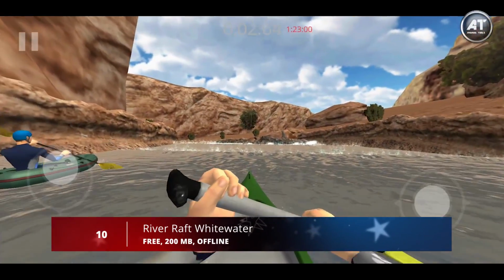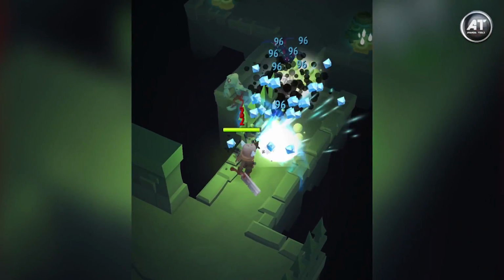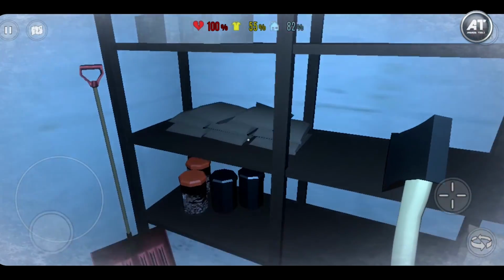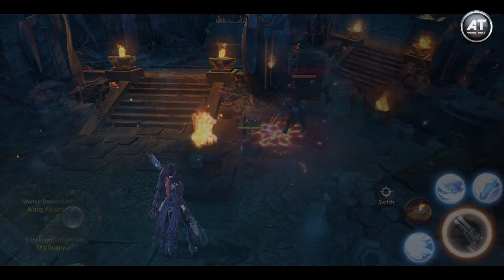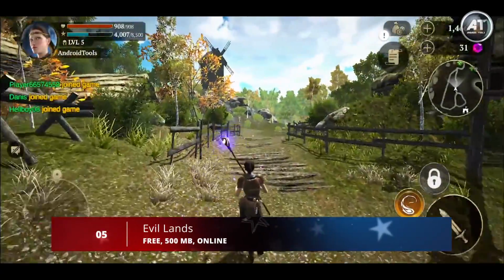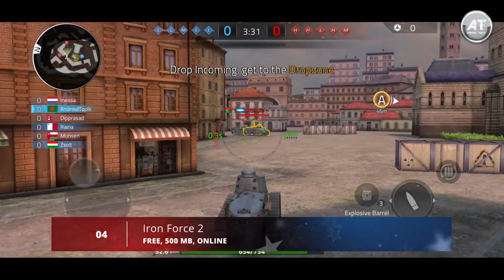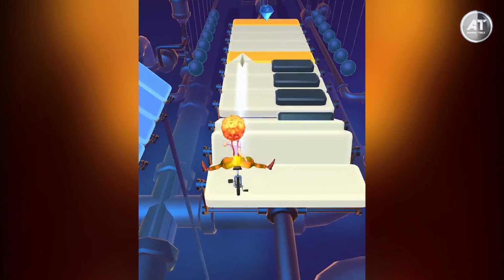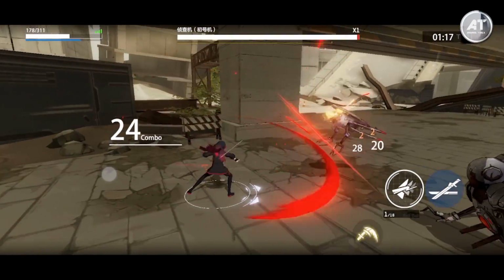Top 10 New Android & iOS Games of July 2019 [Offline/Online]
What is up, good people? We come back with another video. In this time, Top 10 New Android & iOS Games of July 2019!  Do you agree with this list?

Note: All the gameplay footages on this channel are recorded and Voiceover by Android Tools™️

02) PUNISHING GRAY RAVEN
03) Rolling Dream
04) Iron Force 2
05) Evil Lands: Online Action RPG
iOS:- Coming Soon
06) Dota Underlordsr
07) Lost Temple: Reloaded
08) FROSTBITE: Deadly Climate - Scary FPS Horror Game

•Android Device:
Samsung Galaxy S10
Qualcomm SDM855 Snapdragon

•iOS Device:
iPhone XS Max
Apple A12 Bionic

•Capture Card:
Elgato HD60s